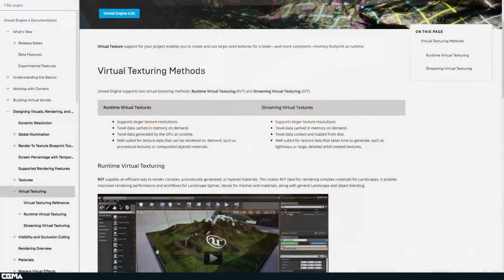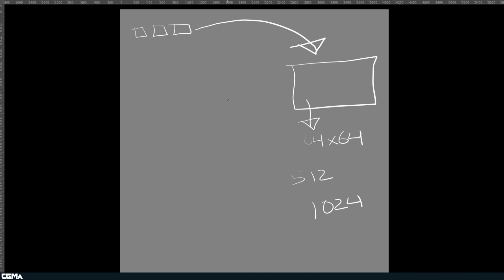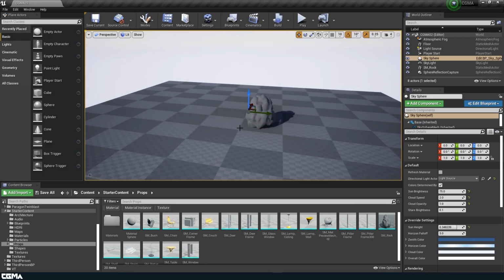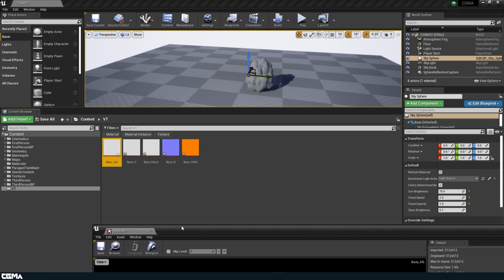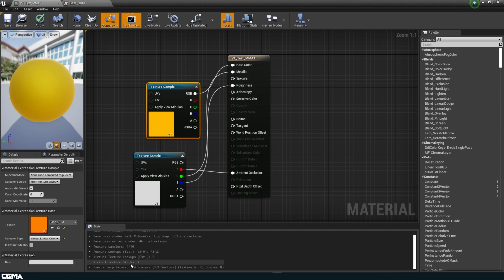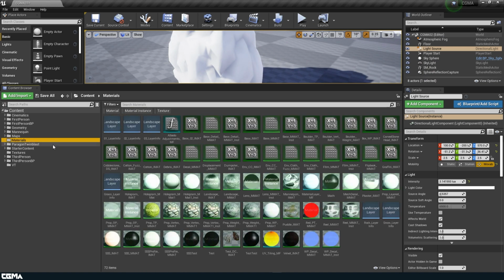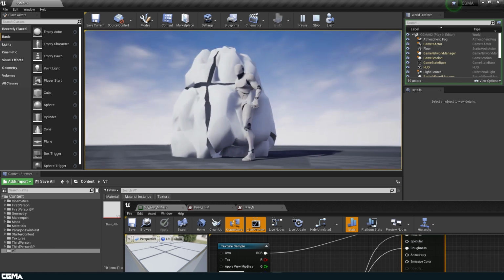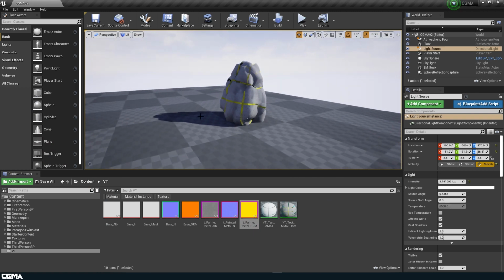06 02 Shading and Material Creation in Unreal Engine Virtual Textures